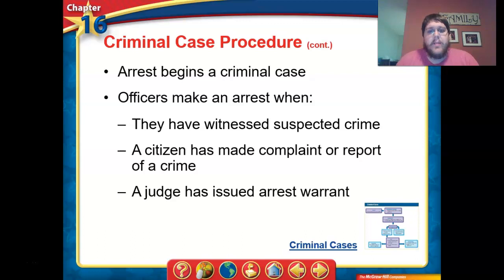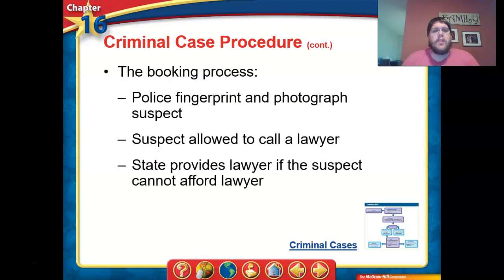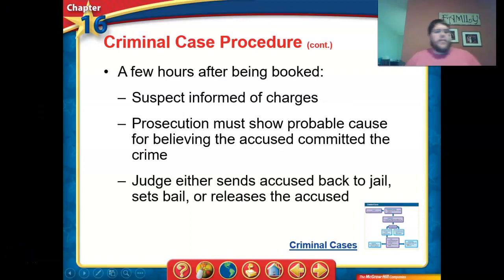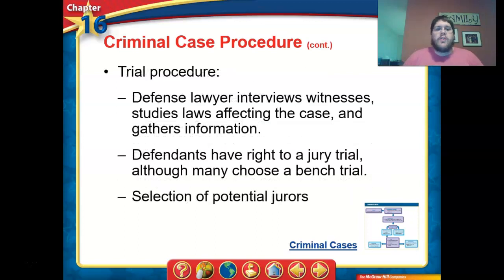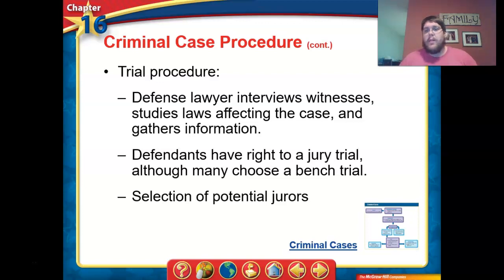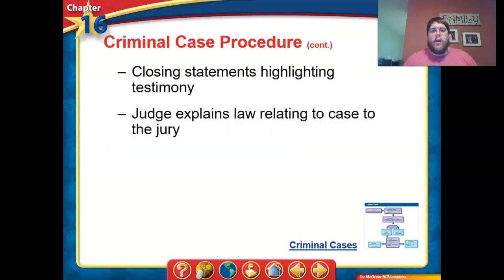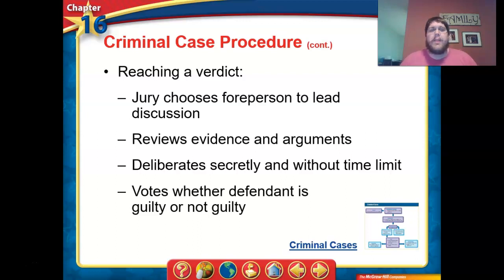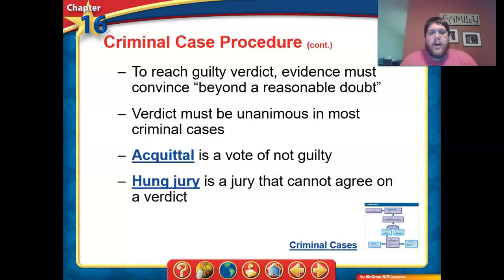Chapter 16 Video 2